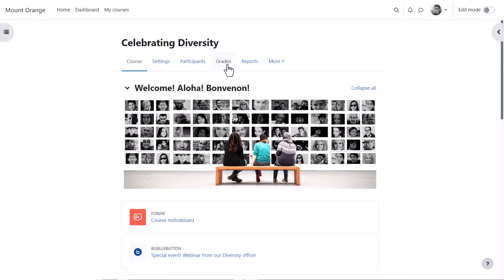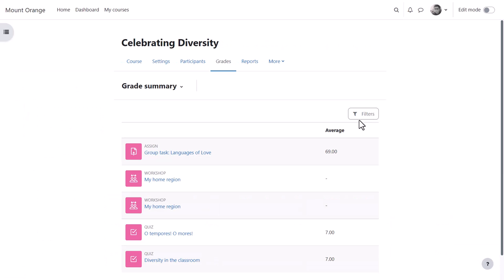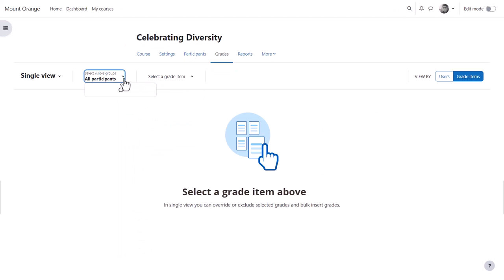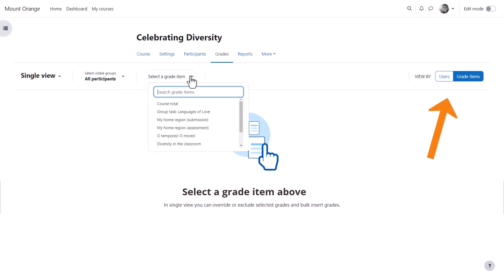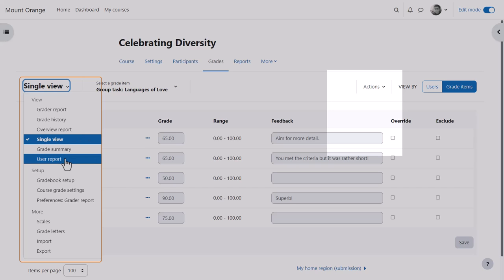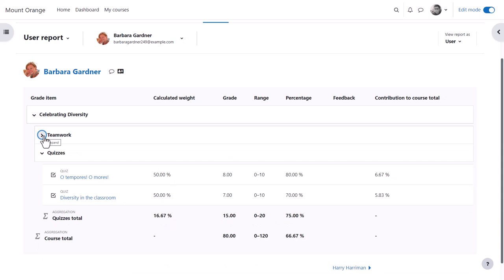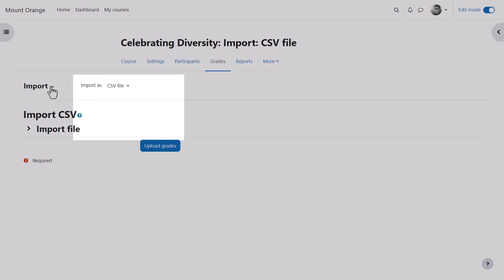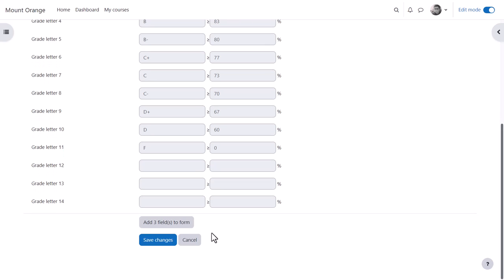Moodle LMS 4.1 Gradebook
Improvements to the Gradebook in Moodle LMS 4.1 include a new Grade summary report, enhanced Single view and User reports with new search and collapsible category features, along with the option of additional grade letters.